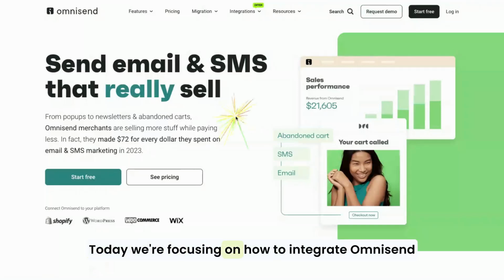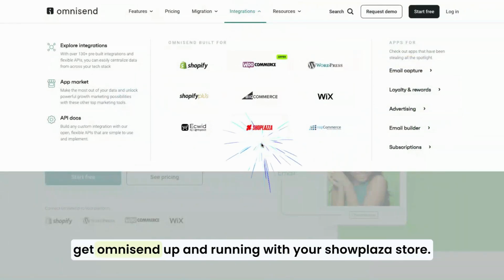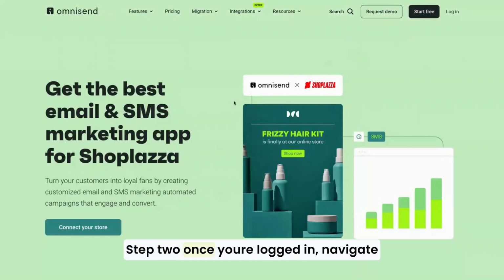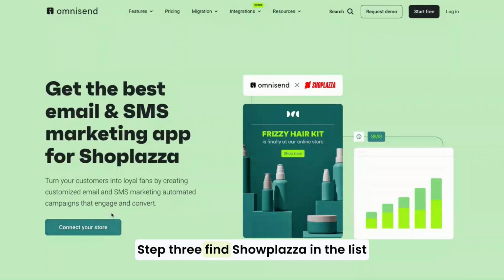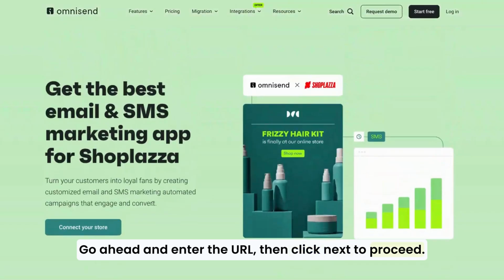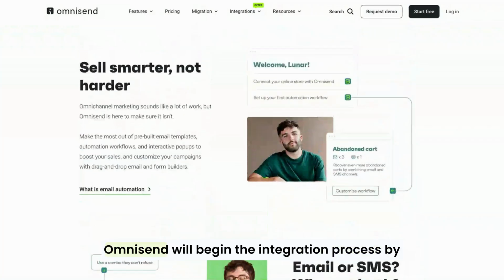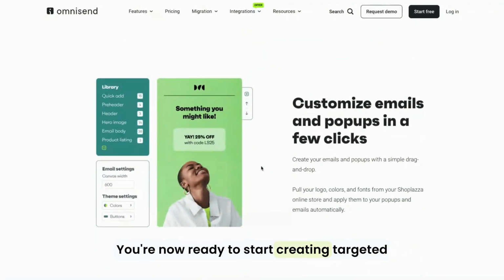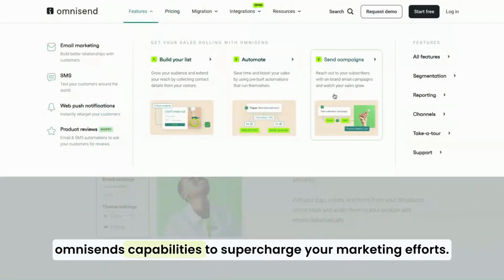Install Omnisend with Shoplazza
Learn how to install Omnisend with Shoplazza in this step-by-step tutorial tailored for both beginners and seasoned e-commerce enthusiasts. Discover the seamless integration process, boosting your marketing strategies with efficient email and SMS automation. This video is for you if you're looking to enhance your customer engagement and increase sales through personalized communications. We'll guide you through easy steps, from logging into your Omnisend account to syncing with your Shoplazza store.

By watching, you'll gain professional skills to supercharge your marketing efforts effortlessly. Your support helps us continue to provide valuable content and special offers on tools like Omnisend. Have questions about the integration? Drop them in the comments—I'm here to help!

CHAPTERS:
00:00 - Intro
00:24 - Omnisend Shoplazza Integration Benefits
00:32 - Step 1: Log into Omnisend Account
00:42 - Step 2: Access Integrations Section
00:53 - Step 3: Connect to Shoplazza
1:09 - Step 4: Authorize Omnisend Access
1:30 - Step 5: Complete Integration Process
1:42 - Step 6: Start Marketing Campaigns
2:00 - Outro